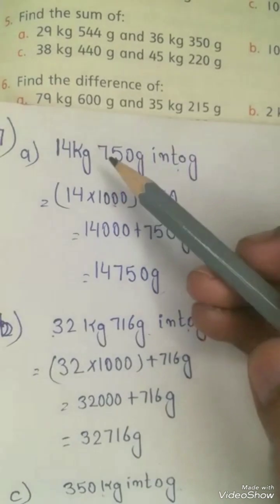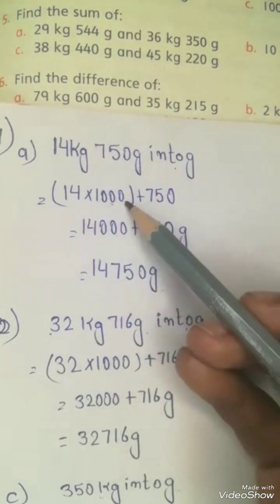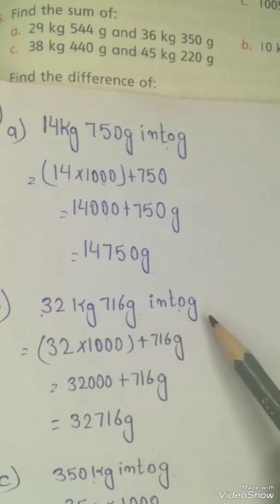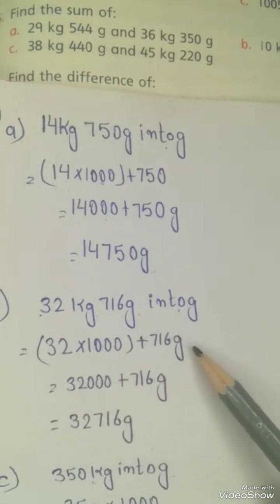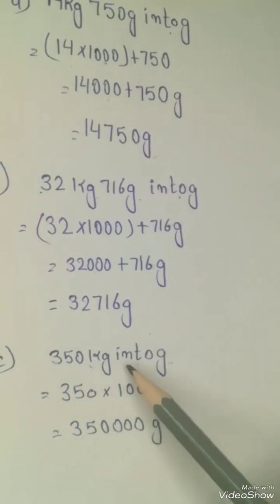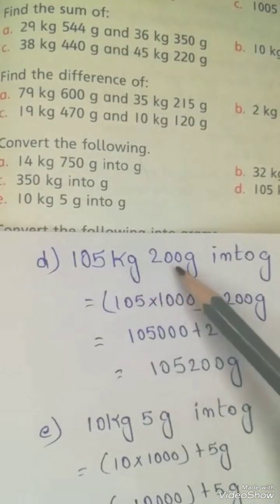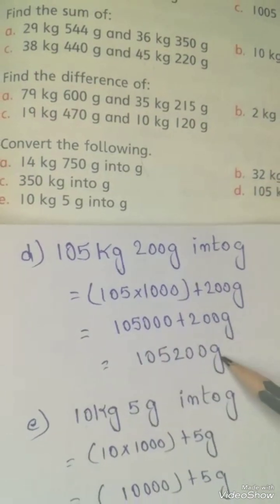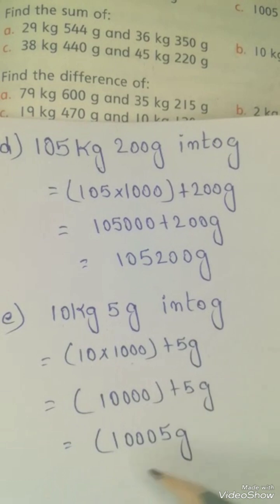oxford countdown book4 unit5 measurement exercise 5b@ayeshainstitute15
About video